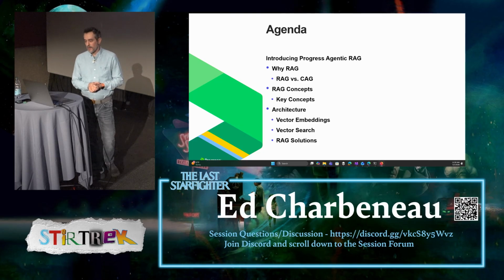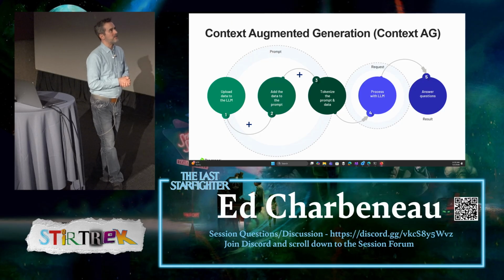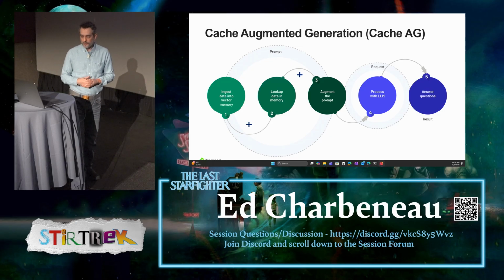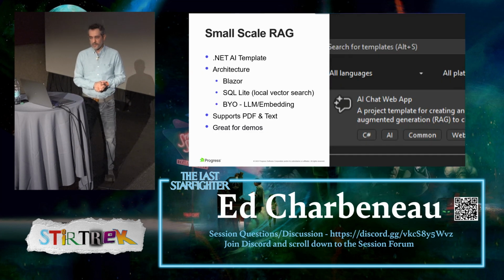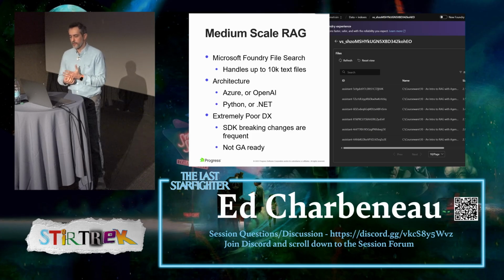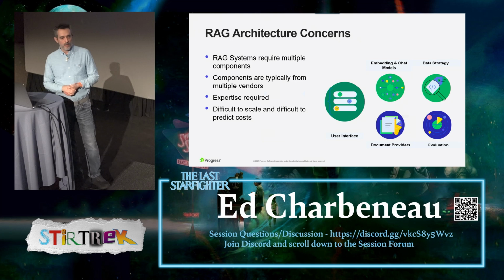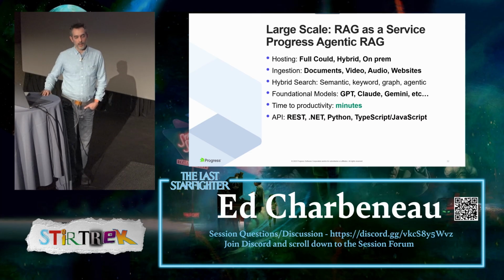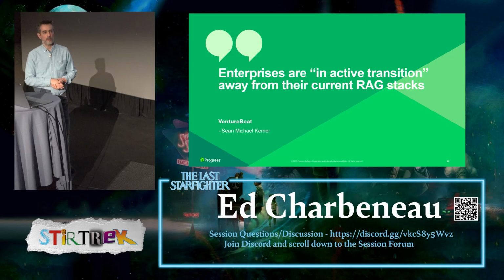An intro to Retrieval Augmented Generation (RAG) - Stir Trek 2026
Ed Charbeneau

Learn to deliver AI search and Generative Answers on top of your unstructured data. RAG is easy to prototype but hard to run in production. In this session we'll start with retrieval augmented generation basics by building a simple proof of concept. Then, we'll compare solutions meant for scale with Agentic RAG, RAG Graph, and Entity Recognition. Throughout we'll see examples of how RAG applies to modern app development.